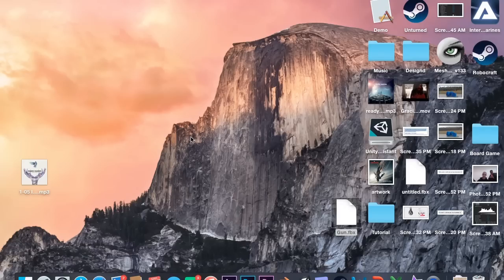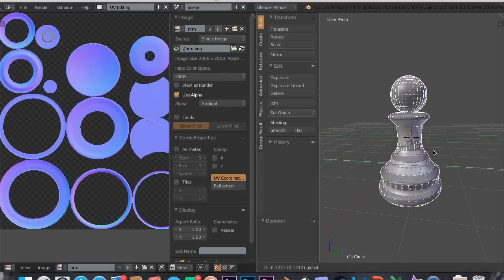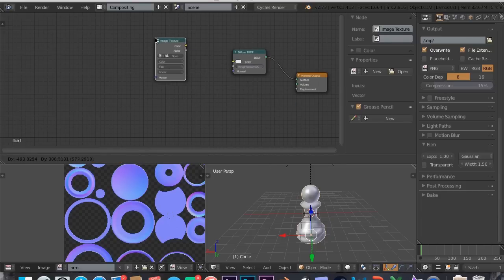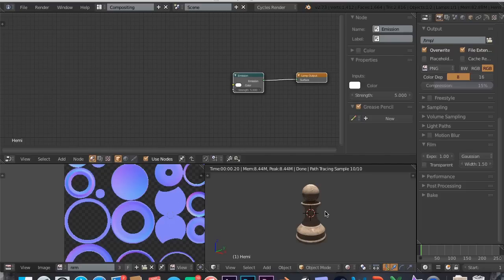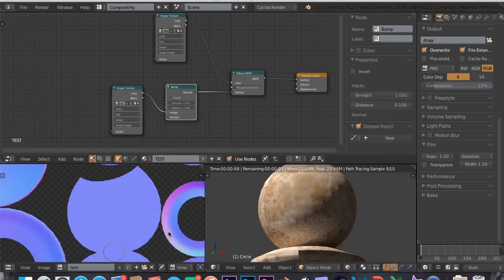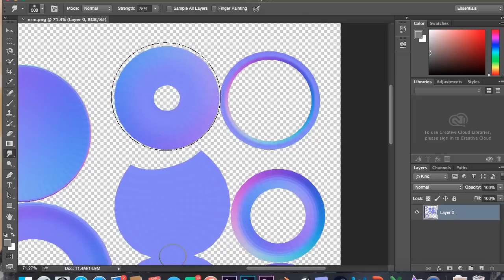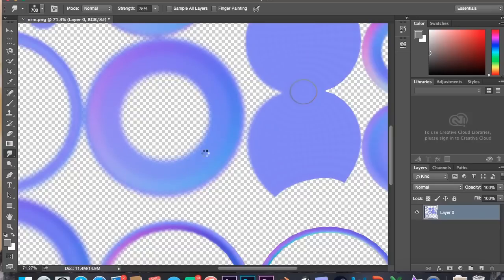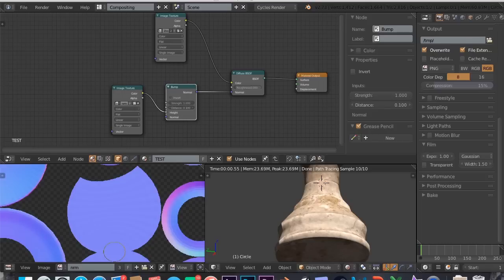Game Asset Creation in Unity 5 - 3. Textures and Normal Maps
In this tutorial, we will be previewing our model in the Cycles Engine built into Blender. We will be fixing our normal maps so that our reflections will look better in the final shot.

In the next tutorial, we will be finally opening up Unity and working on our scene there.